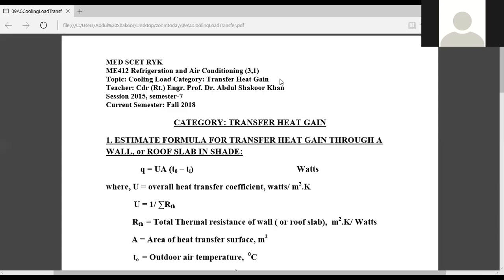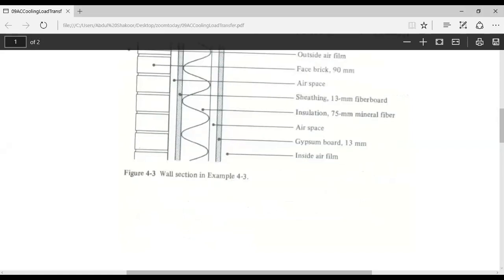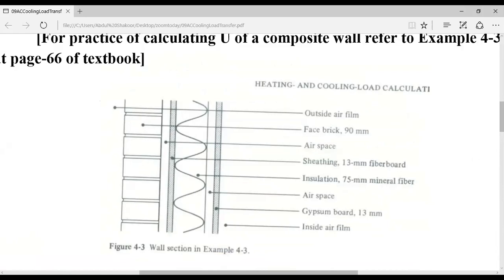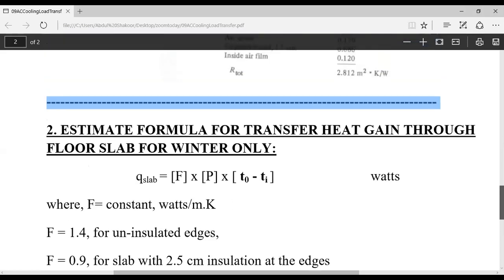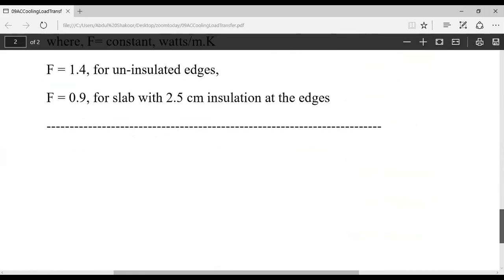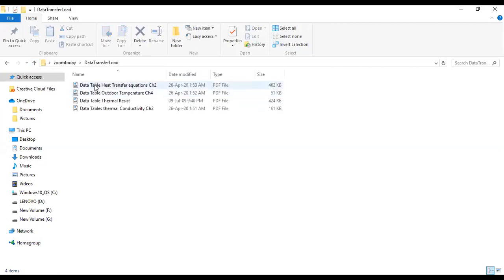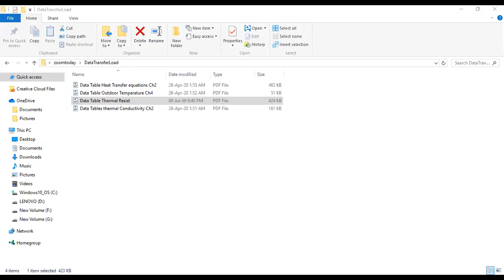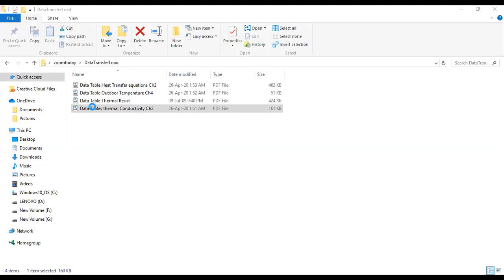Estimating Transfer Heat Gain through walls, roof-slabs in shade-ME412-RAC- SCET RYK UET Lahore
In this lecture, students will learn about how to:
Details of cooling load calculation,
Estimate transfer loads,
Calculate overall heat transfer coefficient (U-value) of a Composite wall,
Estimate transfer heat gain/loss through floor slab,
Using data tables of internal heat loads,
Using data table of thermal conductivity of construction materials,
Using data tables of outdoor design temperatures,